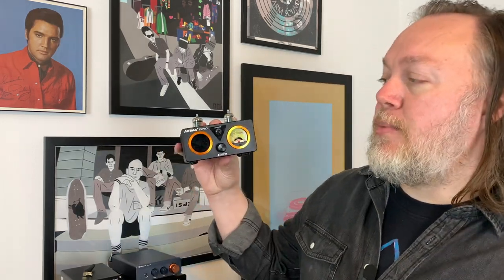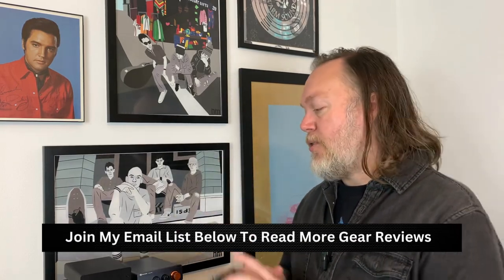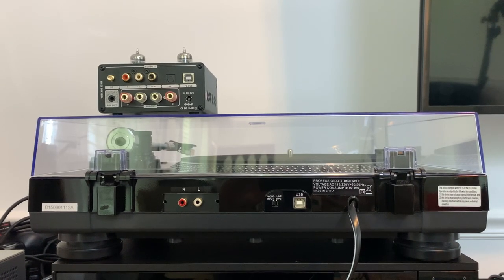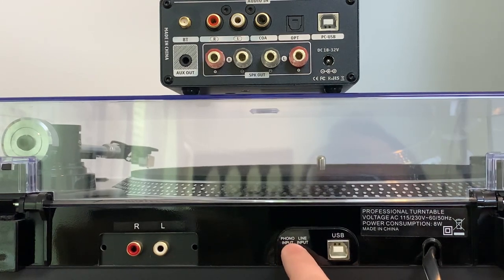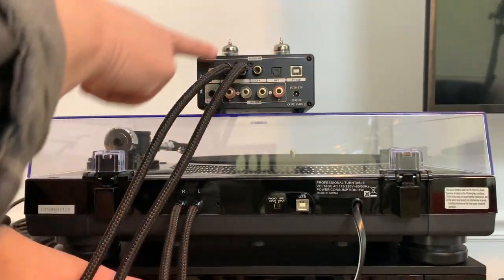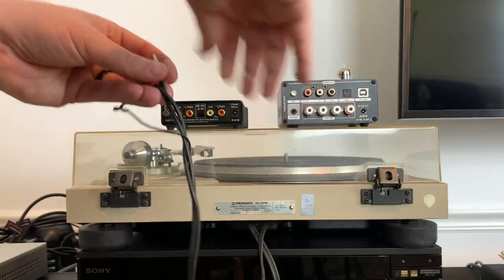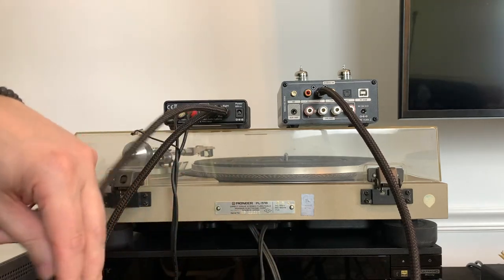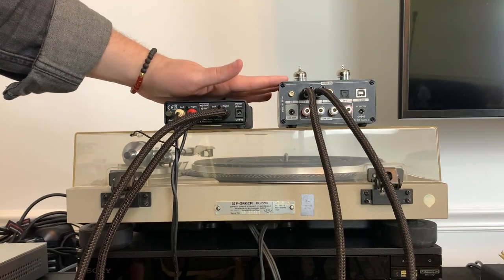How to connect a turntable to an Aiyima or Fosi Audio Class D amplifier (Beginner's Guide)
If you are new to vinyl and class D amps, watch this video to make sure you get the proper playback from your record player.

Fosi Preamp
Project E Preamp
Pro-ject Preamp
iFi Zen Preamp

How to connect record player to class d amp
How to connect turntable to class d amp
How to connect turntable to aiyima t9 pro
How to connect turntable to fosi audio amp
How to connect record player to aiyima
How to connect record player to fosi audio